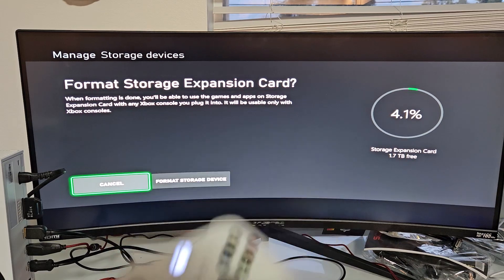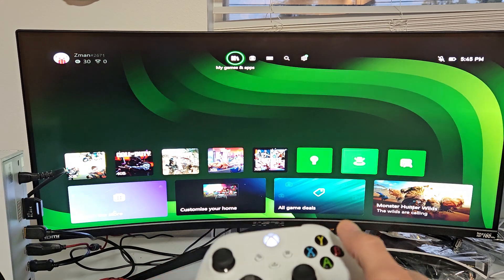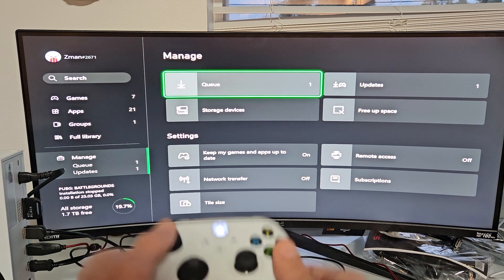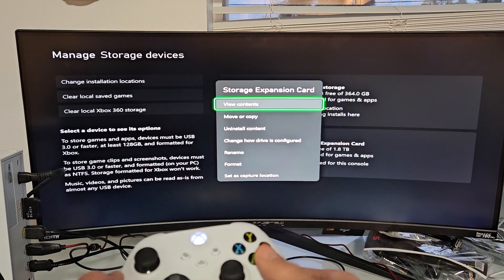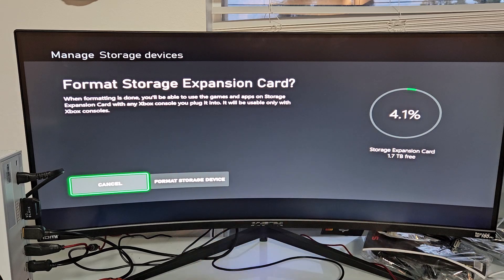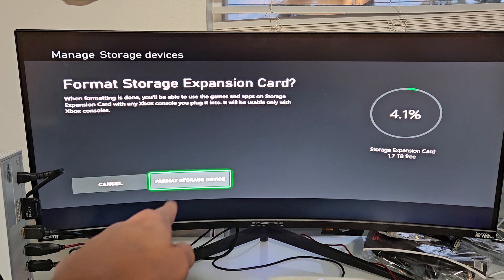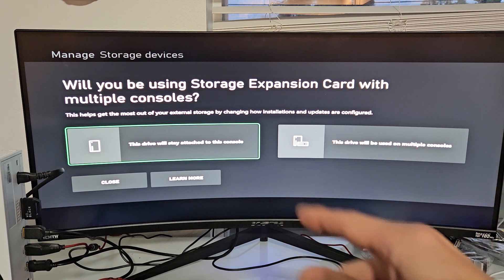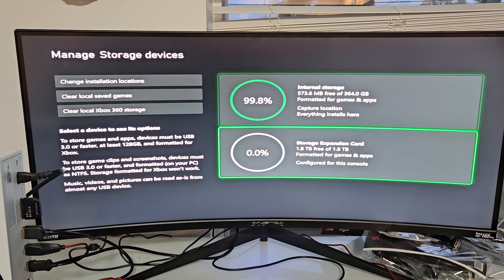Xbox Series S/X: How to Format Storage Expansion Card (WD, Seagate, etc)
I show you how to format a storage expansion card in an Xbox Series S or X. Note that I am using the WD_BLACK 2TB C50 Storage Expansion Card in this video but its similar to format with other expansion storage cards like from Seagate too.  I hope this helps.

WD_BLACK 2TB C50 Expansion Card, Officially Licensed for Xbox – Quick Resume, Plug & Play, NVMe SSD Expansion for Xbox Series X|S Gaming Consoles - WDBMPH0020BNC-WCSN